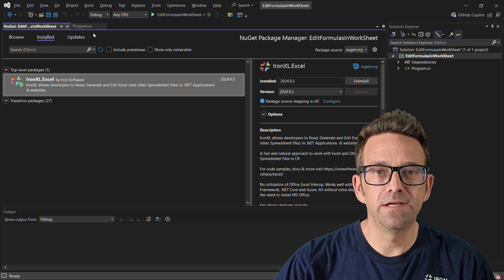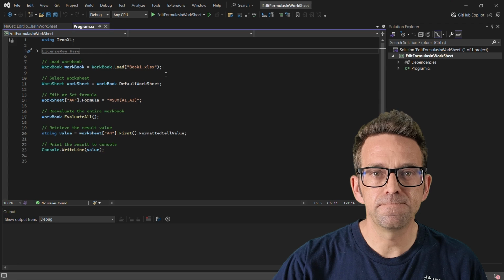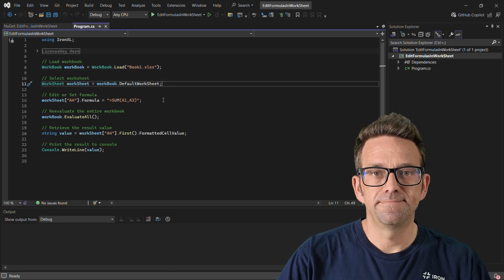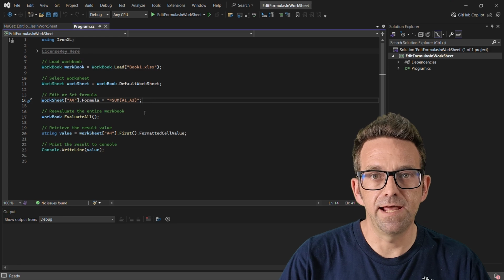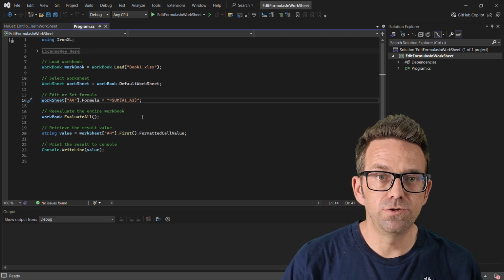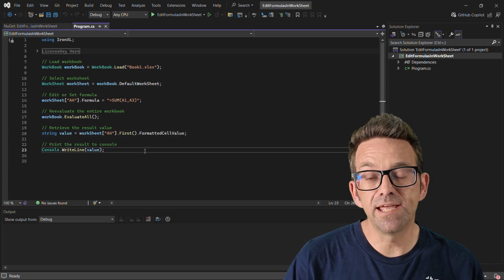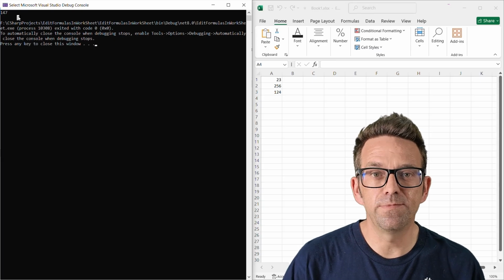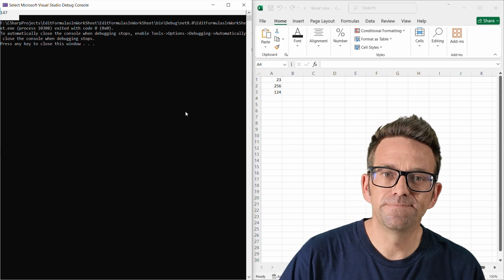How to Edit Worksheet Formulas in Excel Using C# | IronXL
How to Edit Excel Formulas in C# with IronXL

Need to programmatically edit formulas in Excel files using C#? In this tutorial, we’ll show you how to read, modify, and apply formulas to cells using IronXL — a robust Excel library for .NET developers.

🔧 In this video, you’ll learn:

- How to load Excel workbooks in C#
- How to access and update cell formulas
- How to write complex calculations using C# and IronXL